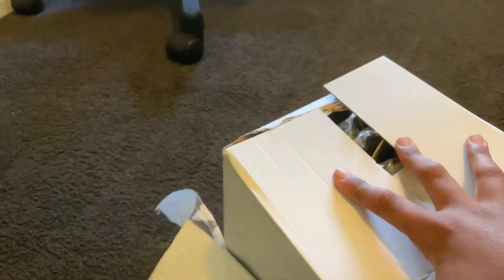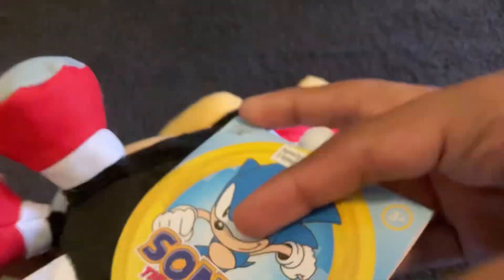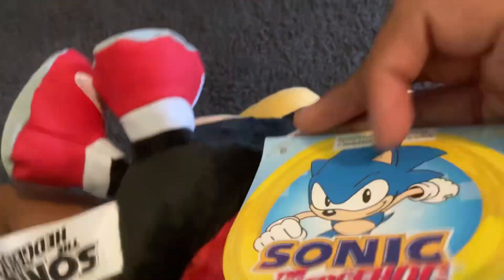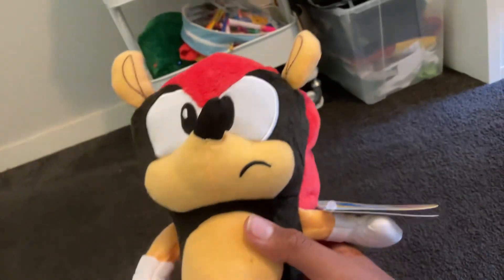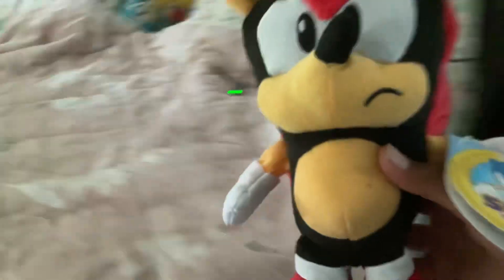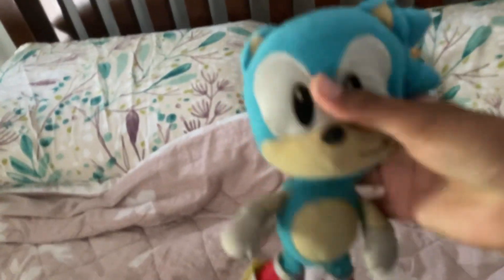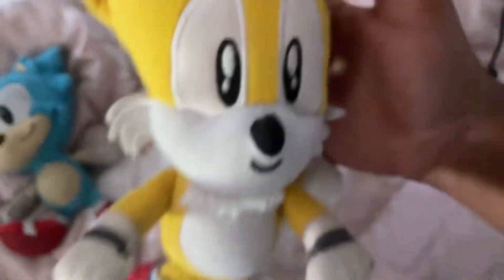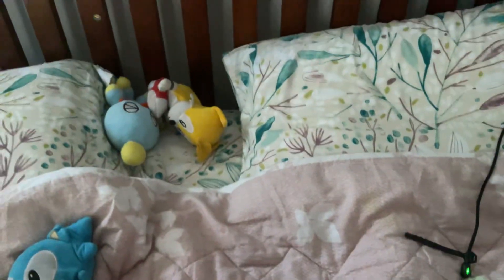Jacks pacific mighty plush